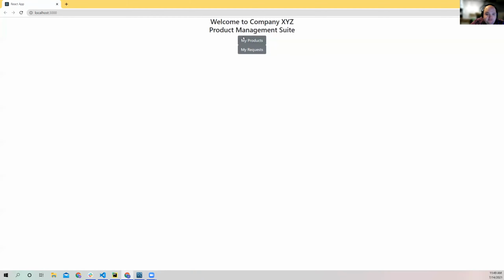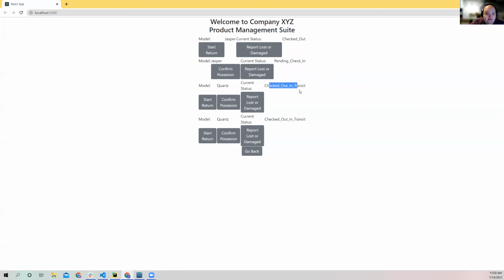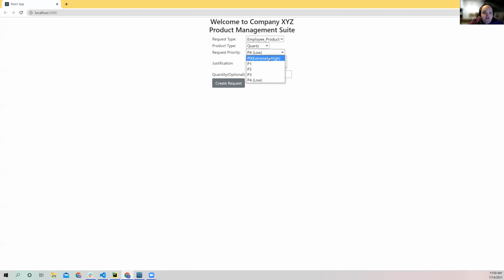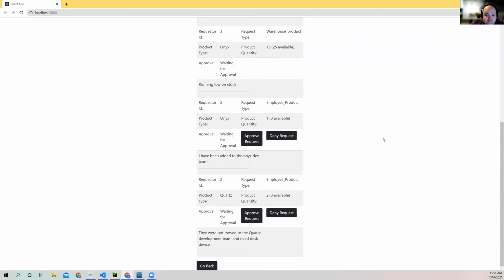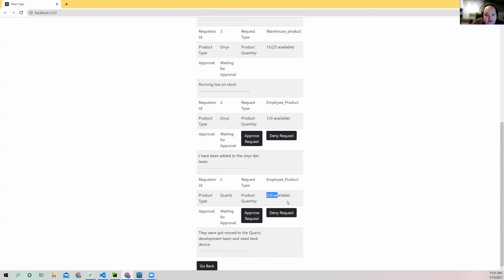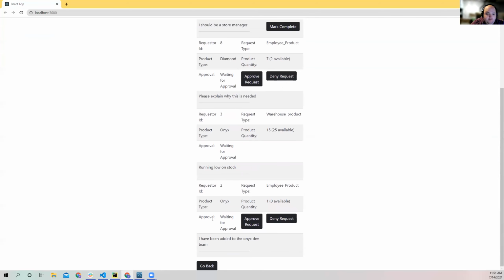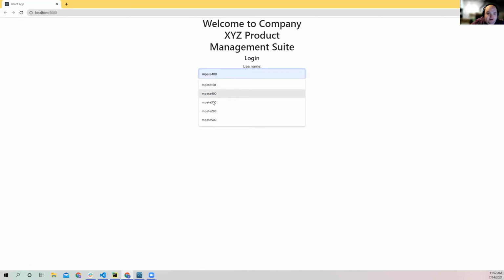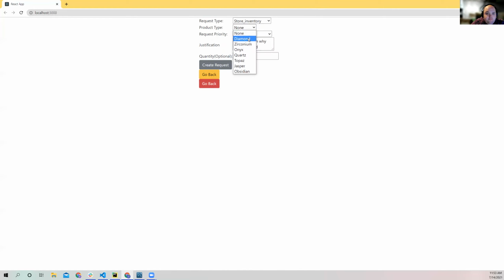Mike Peterson devCodeCamp 10-Day Capstone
IN THEIR OWN WORDS:
I chose to build a Inventory Management system because of my previous work experience managing the Google Nest Beta Testing population where we didn’t have one, we were constantly assigning devices to users and tracking it in a google Sheet that after the product launch or feature launch that was driving us to send the devices out would almost certainly stop being updated.

ABOUT:
Mike successfully created this inventory management system from scratch after completing one of devCodeCamp's courses. In as short as 14-weeks, our code bootcamp is able to take students with limited previous knowledge and turn them into career ready Junior Developers. After students successfully complete the course and receive their certificate, our Career Services team continues that conversation to help you continue your success in the industry.